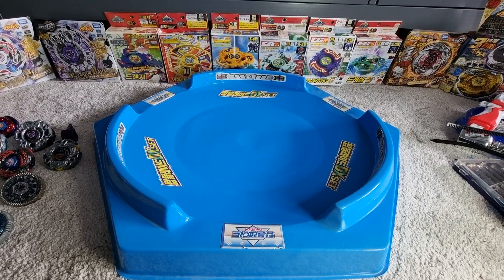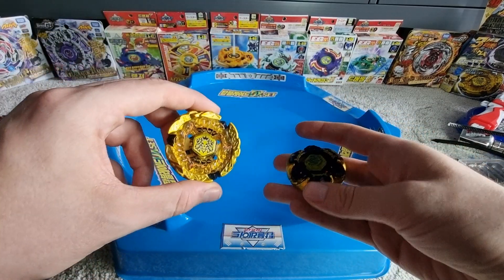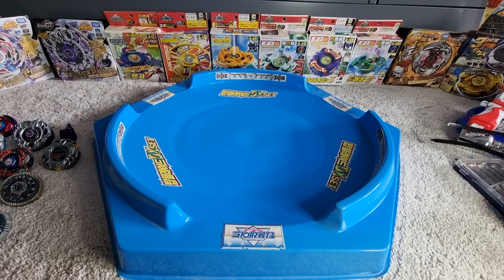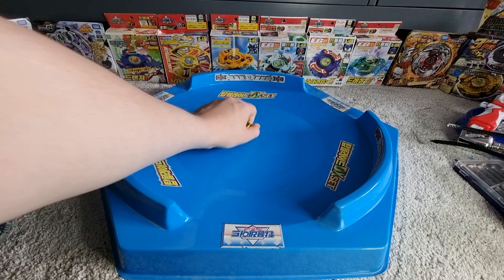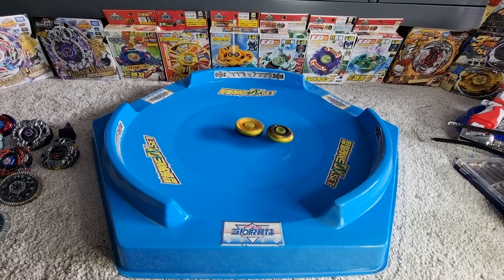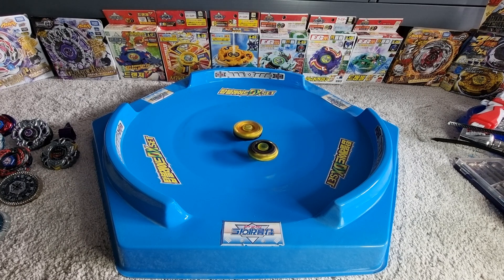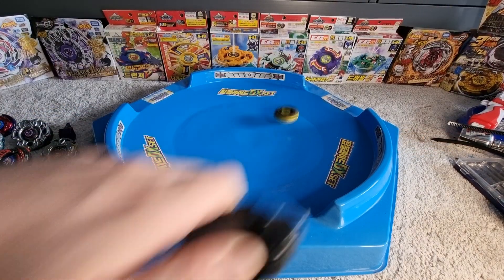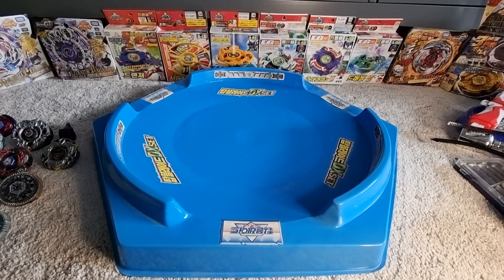Hades Kerbecs VS Ultimate Gravity Destroyer (Stamina) Battle!!! BEST GOLD STAMINA TYPE?!?!?!